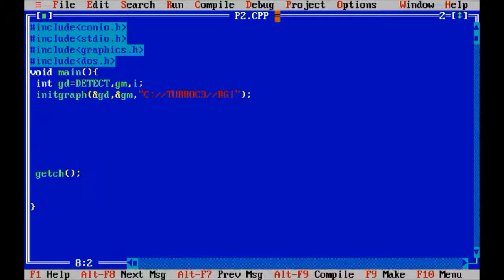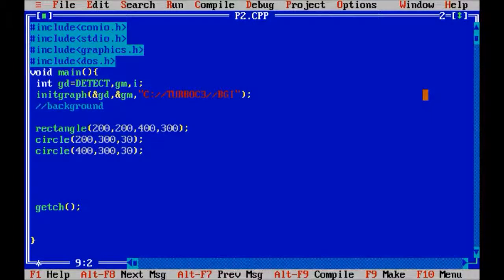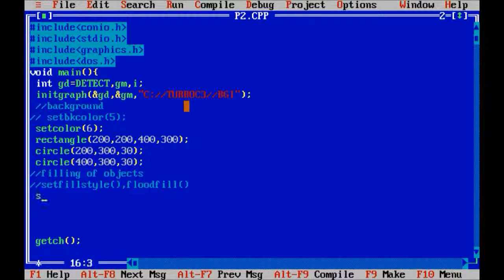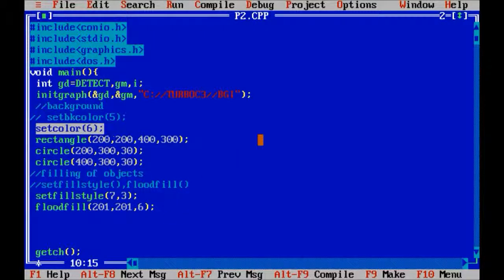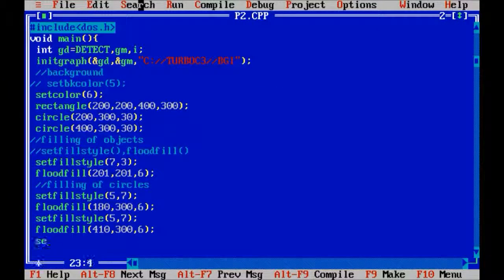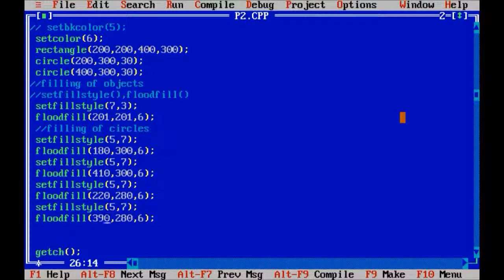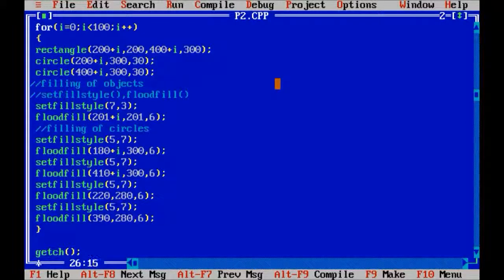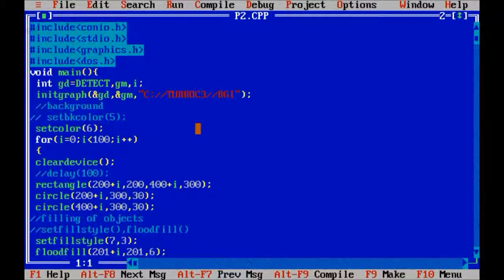Computer Graphics 1.9: C Code for Object Drawing part-2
Filling of object and movement of object using inbuilt functions of Graphics library in C language.